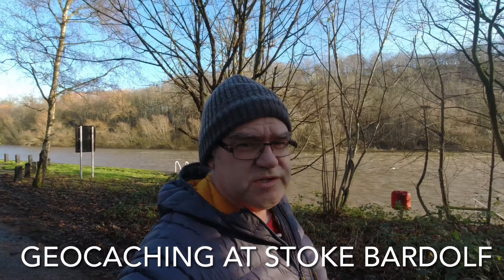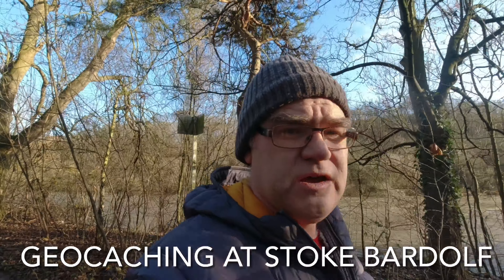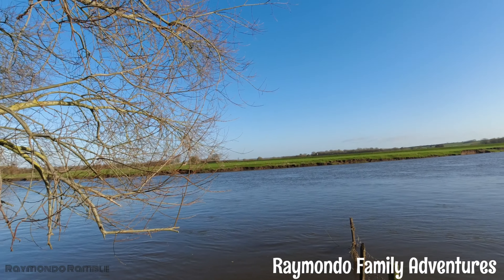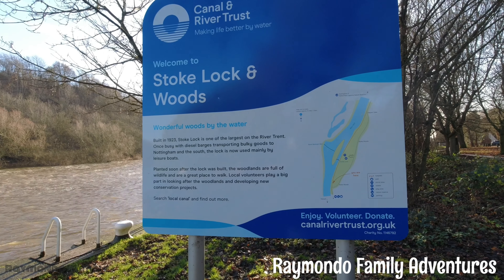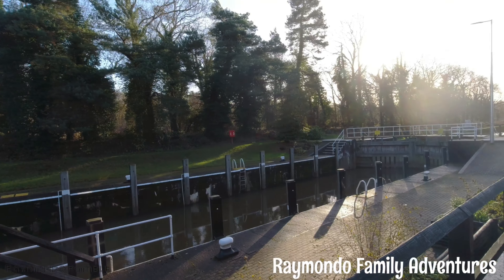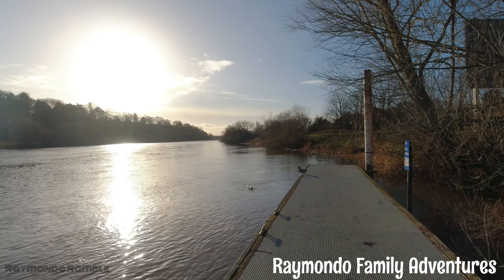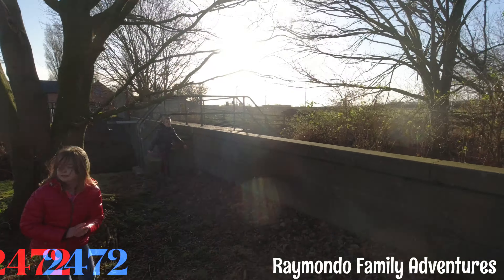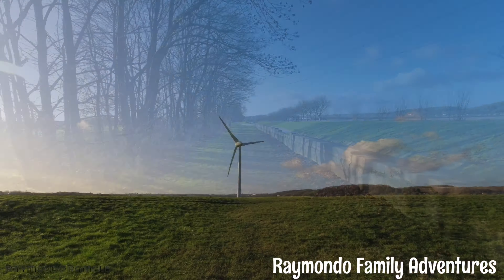Family Ramble in Nottinghamshire geocaching in (Stoke Bardolf) January 2022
Hi all

Today we are out doing a Adventure Lab and also some standard Geocaches in the area of stoke Bardolf.

our current Goal is to get to 2500 Geocache finds then onto 3000 for 2022!

Equipment Used

      nextbase dashcam
Montana 700